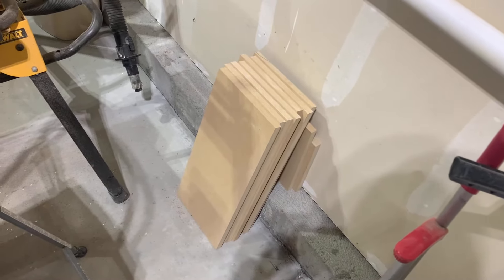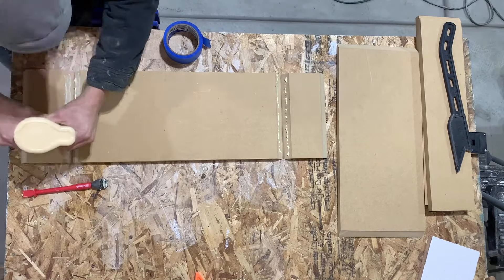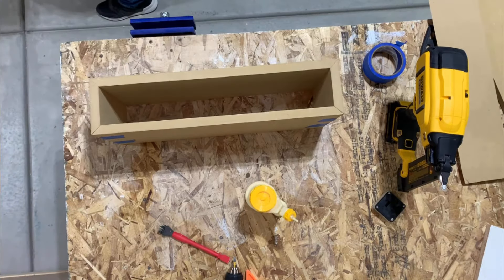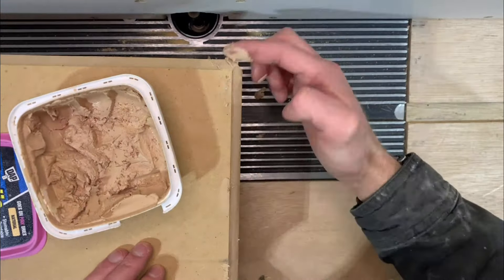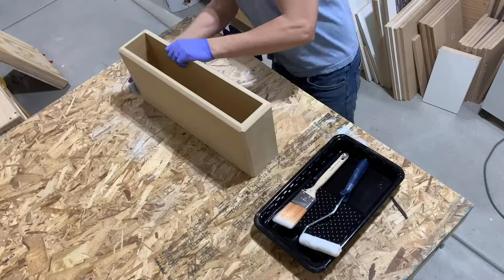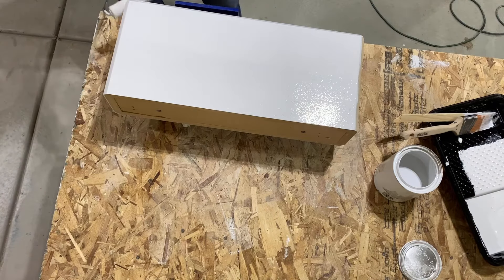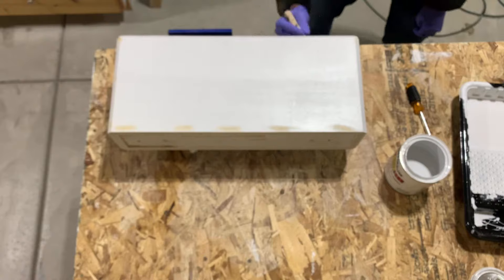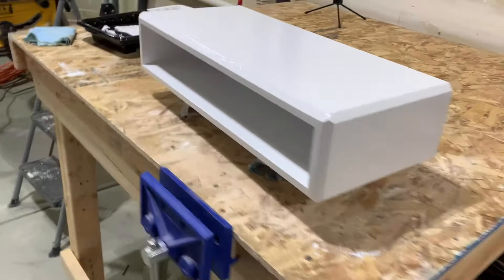Easy DIY Floating Nightstand - Only $20!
Easy do it yourself floating nightstand. The materials cost you no more than $20 total. This project took less than a day to put together and then let the paint dry overnight.

Dewalt Table Saw

Dewalt Brad Nailer

00:00 Intro
00:16 Skip Intro
01:45 Glue Up
03:20 Router
03:45 Putty
05:00 Painting
08:00 End Product